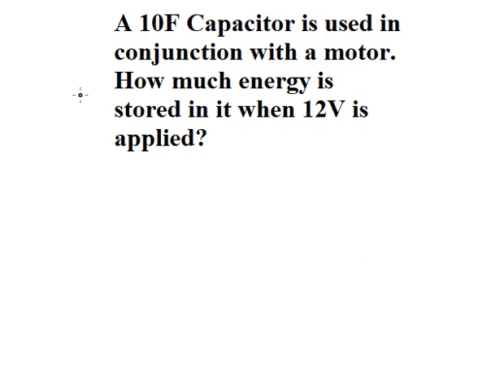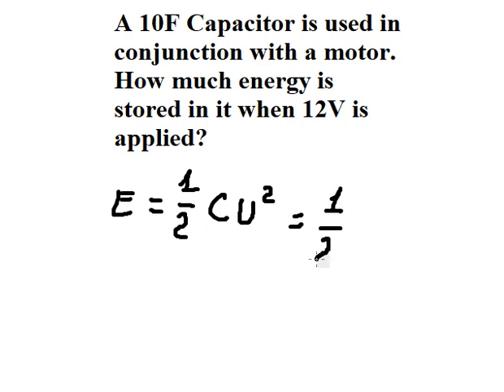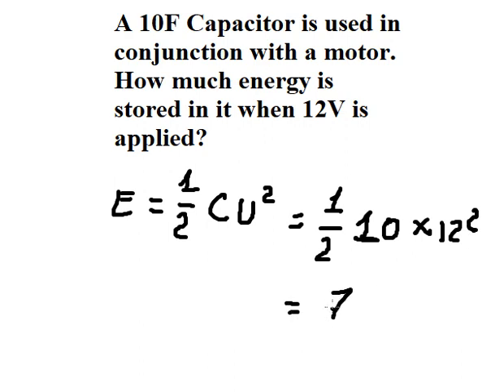Physics Help: A 10F Capacitor is used in conjunction with a motor. How much energy is stored in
Full question: A 10F Capacitor is used in conjunction with a motor. How much energy is stored in it when 12V is applied?